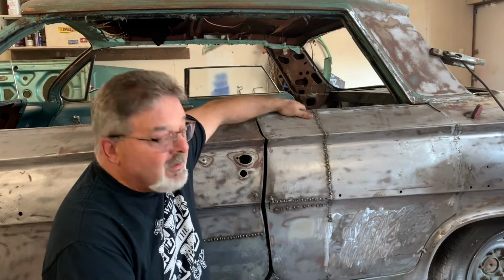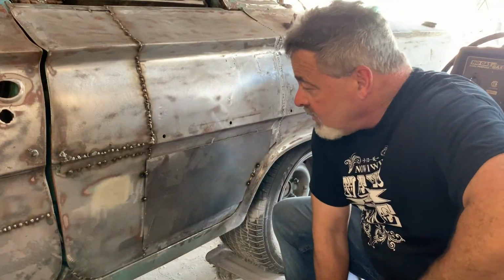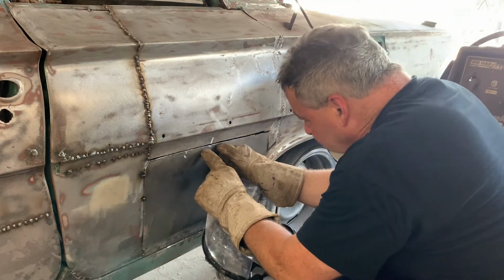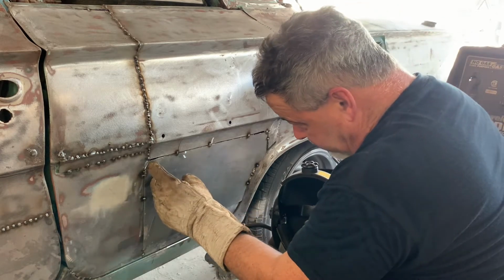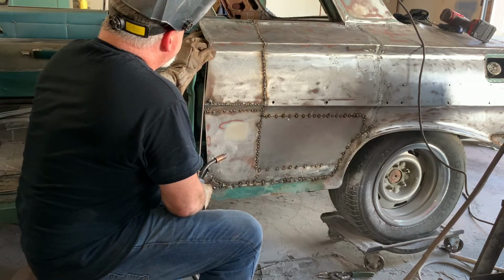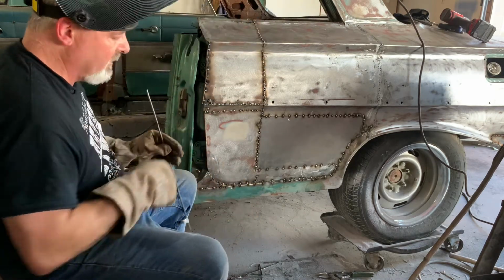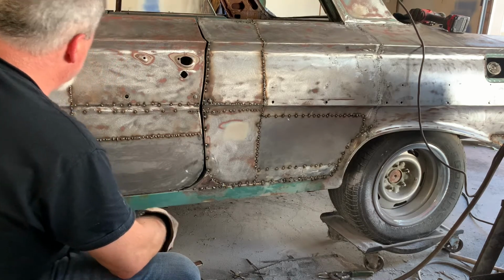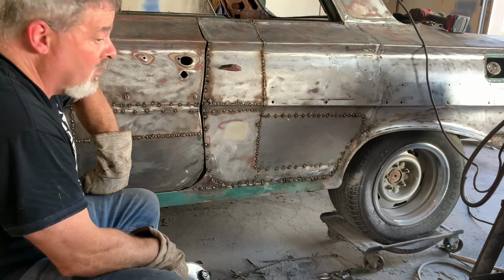61 Impala 4dr hardtop 4dr to 2dr conversion part 6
Making a patch panel and fixing the door gap